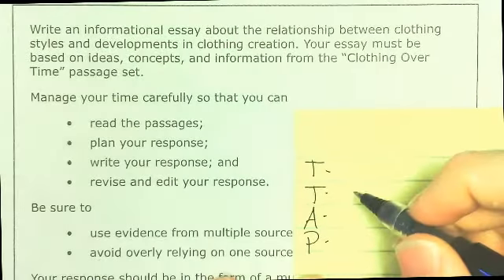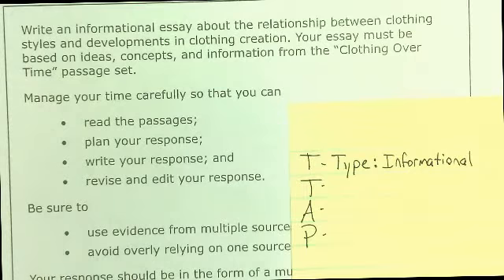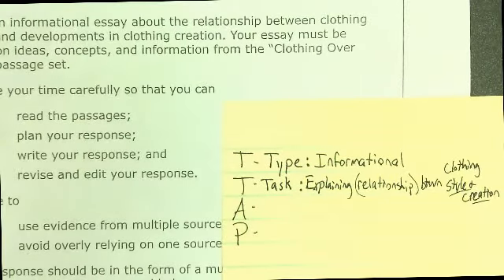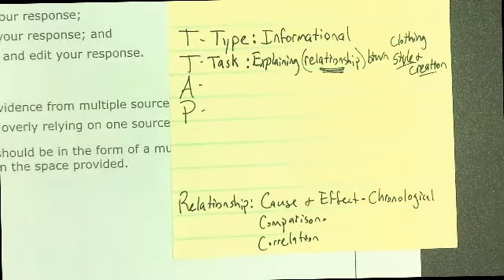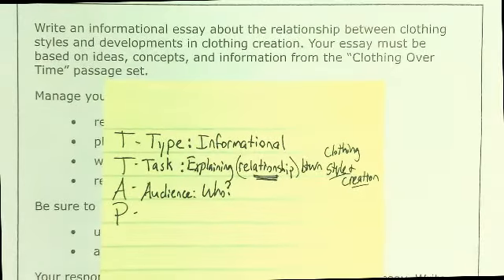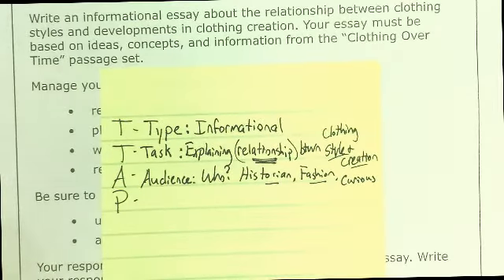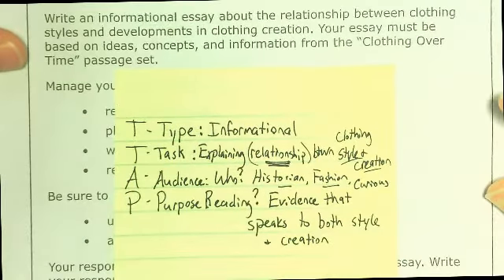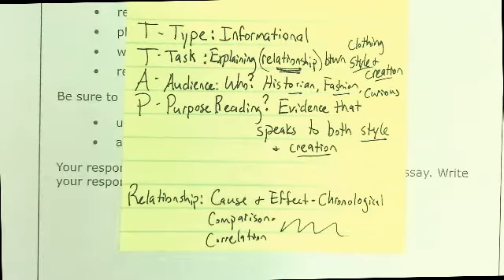FSA TTAP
How to TTAP an FSA Practice Prompt